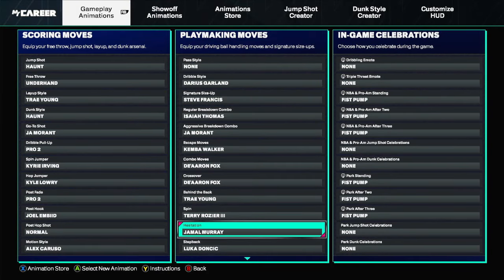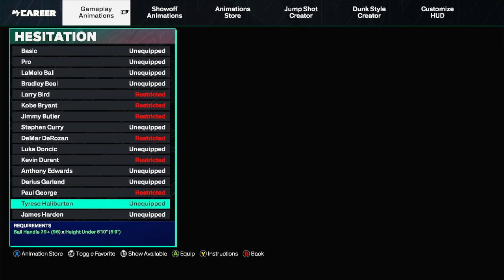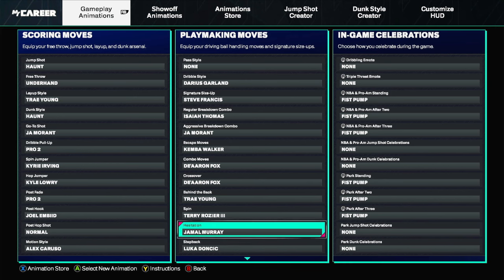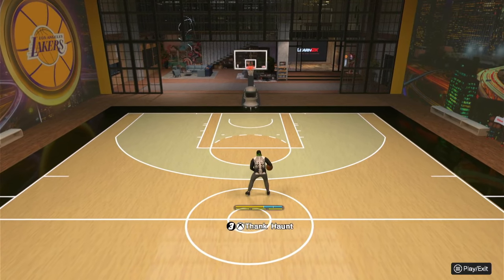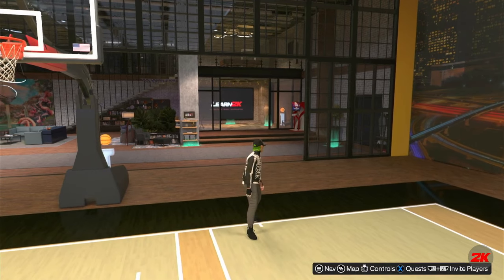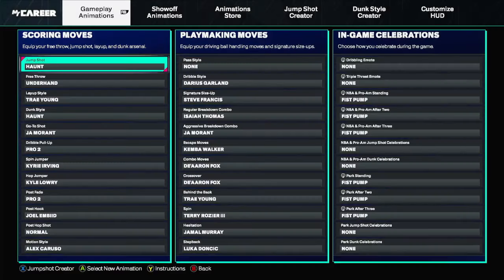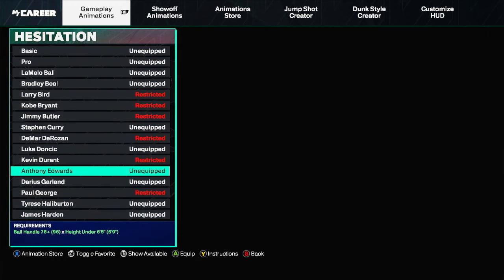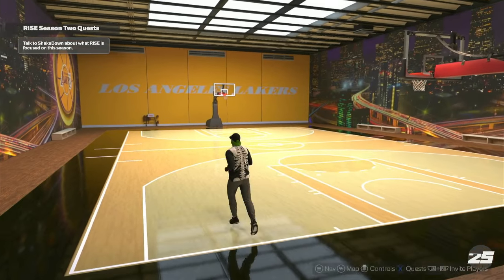THIS NEW HESITATION JUST BROKE SEASON 2! (NBA 2K25) BEST DRIBBLE MOVES FOR 5’9-6’4 BUILDS